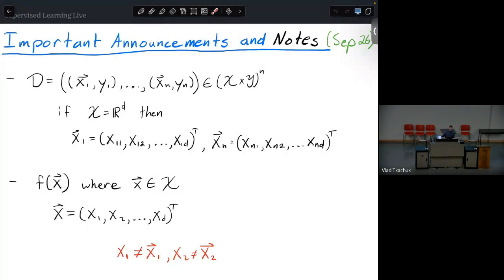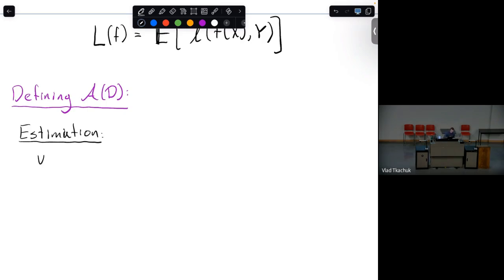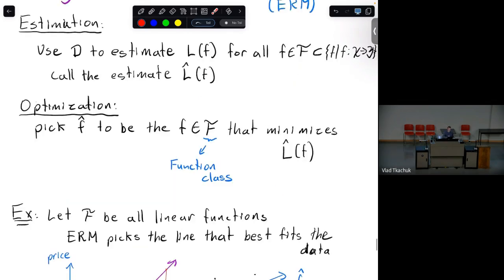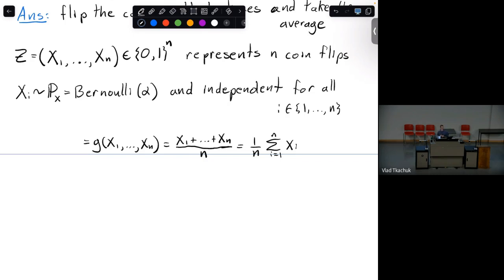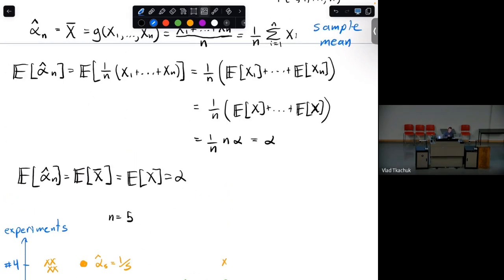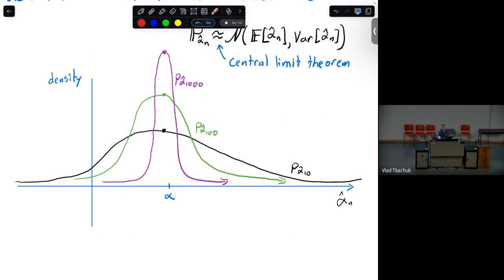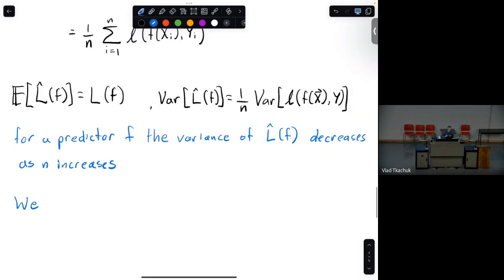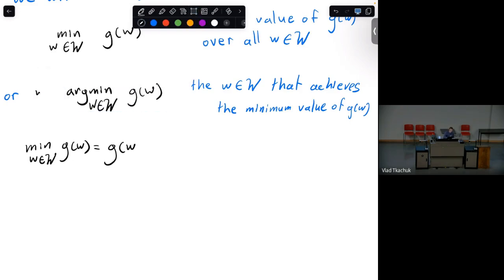Lecture 8 - Estimation for Supervised Learning | UofA CMPUT267: Machine Learning I (Fall 2024)